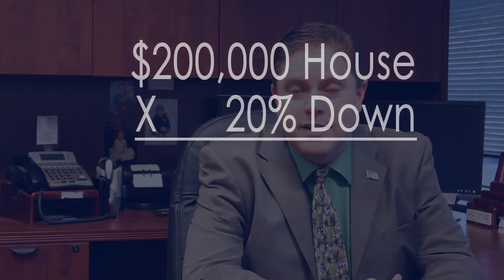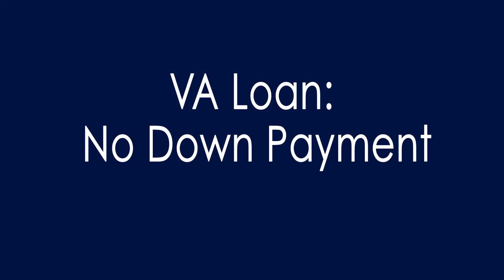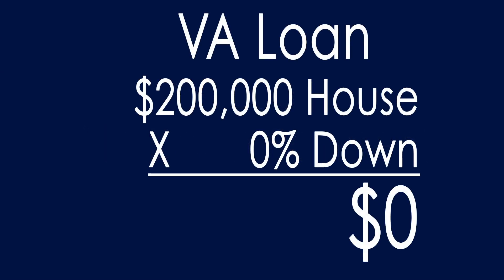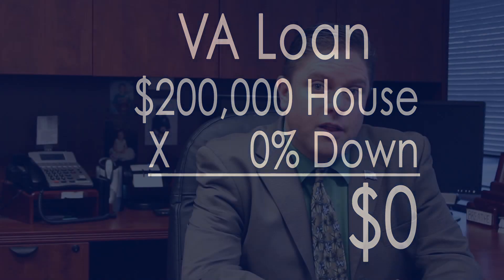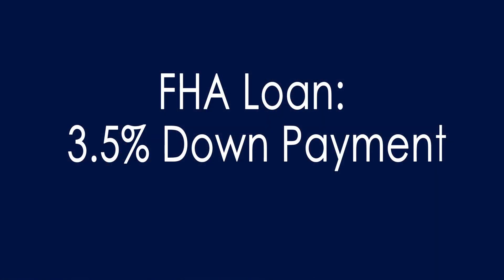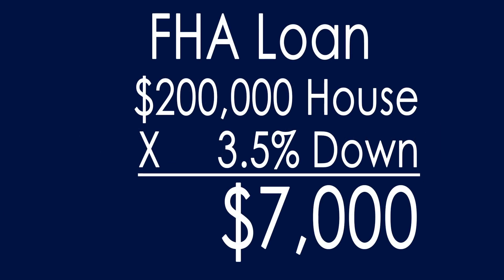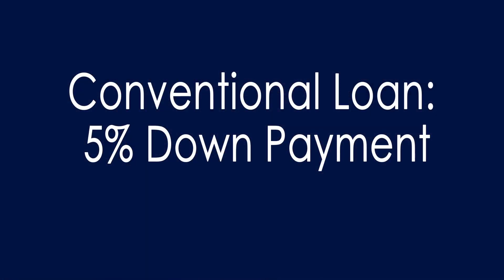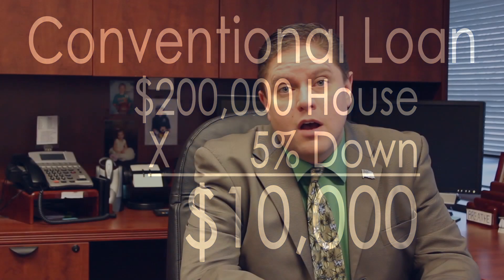Mortgage Definition: How Much is a Down Payment?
There are many different loan programs that all require different down payment amounts. Senior Loan Specialist Kerry Greenwald explains a few of the best options.
Kerry Greenwald - NMLS #70269